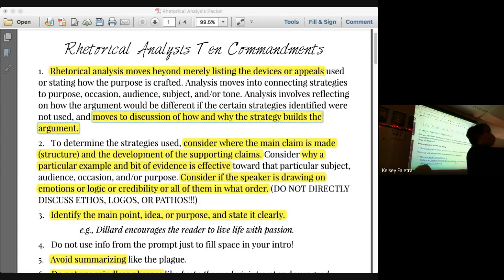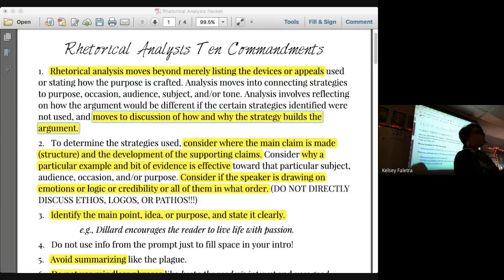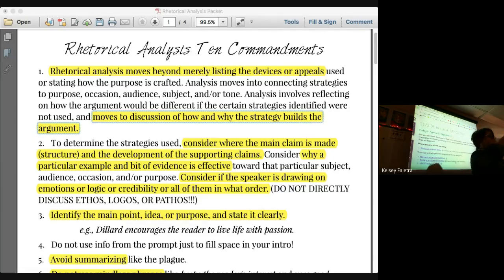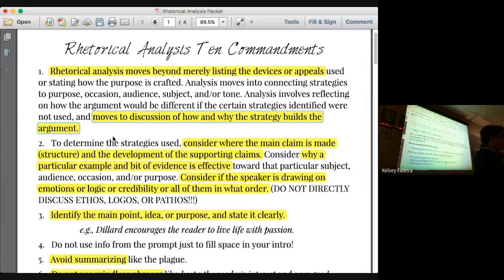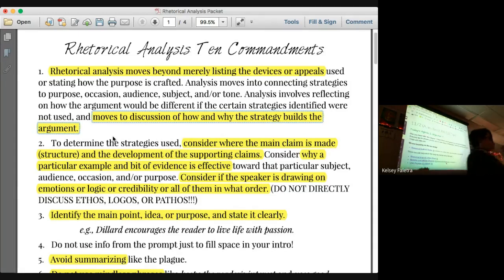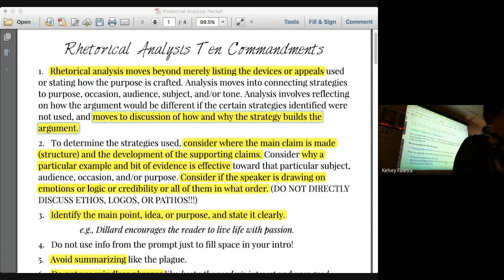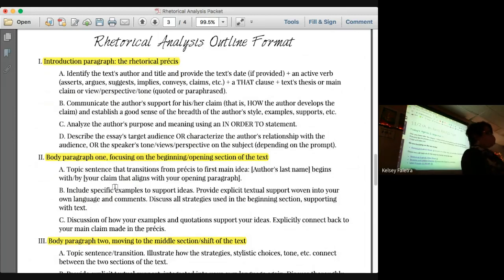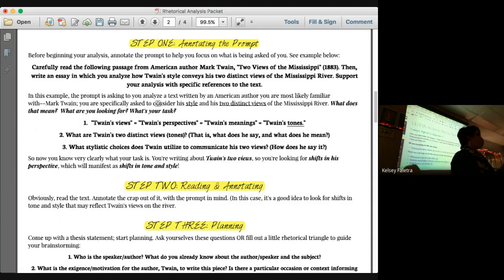RA / Q2 Tips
Fall 2020, AP Lang and Comp
Prep for timed write